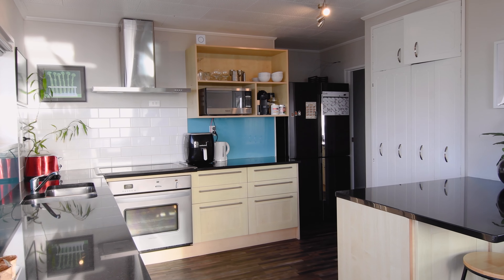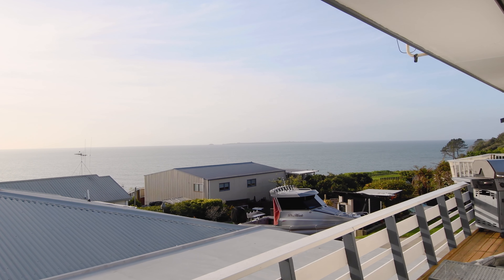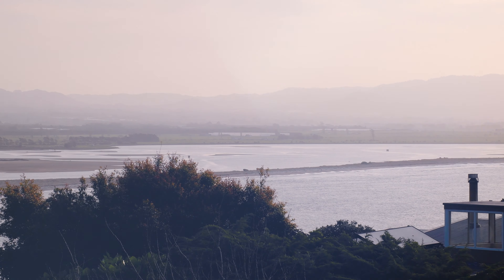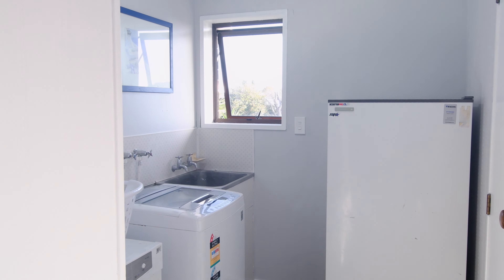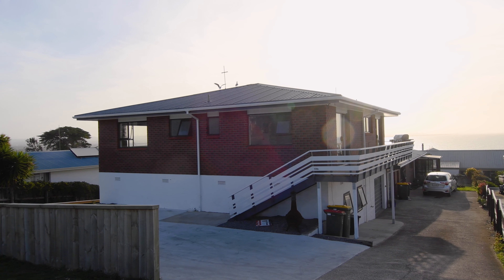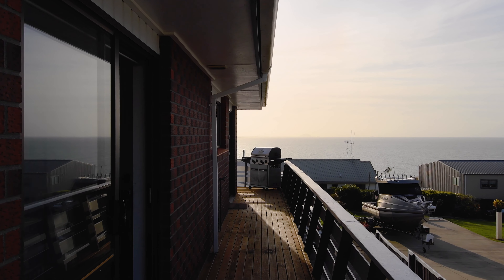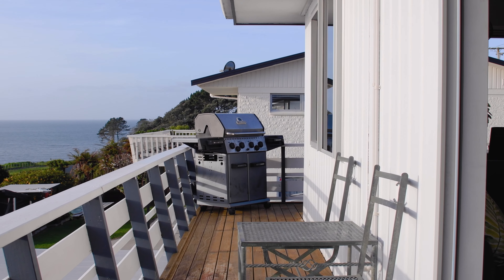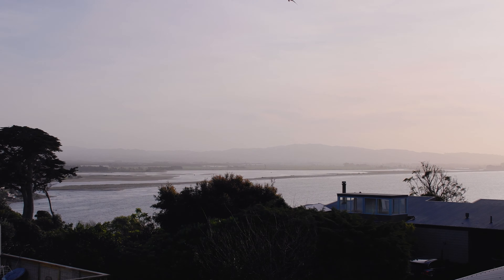| 138A TOWN POINT ROAD | JON PARRINGTON |